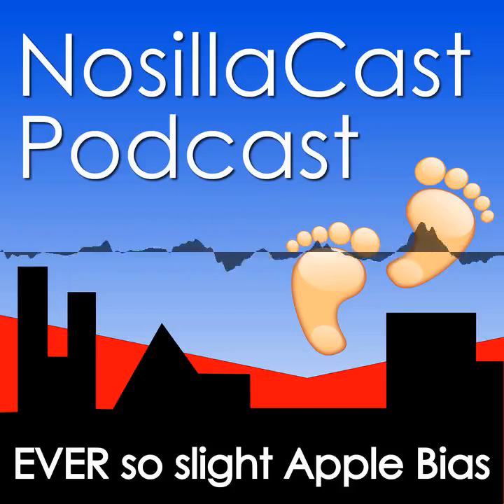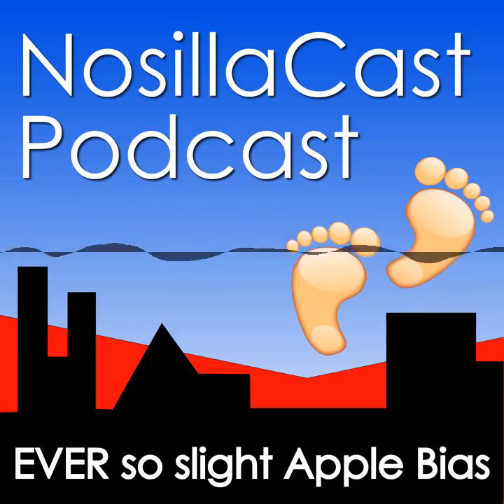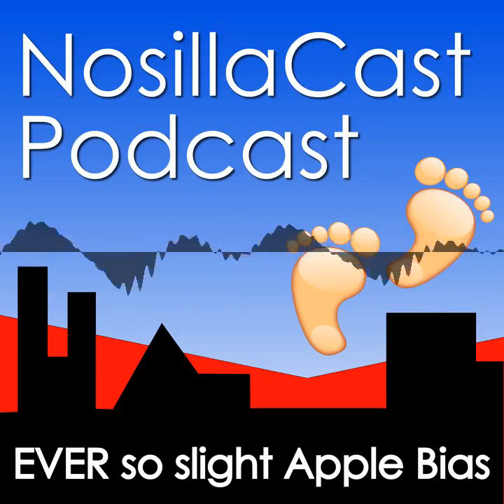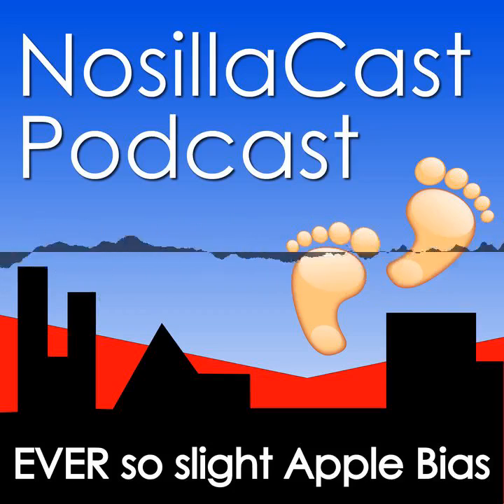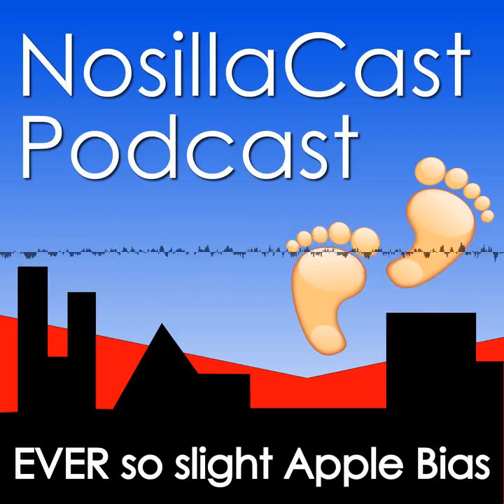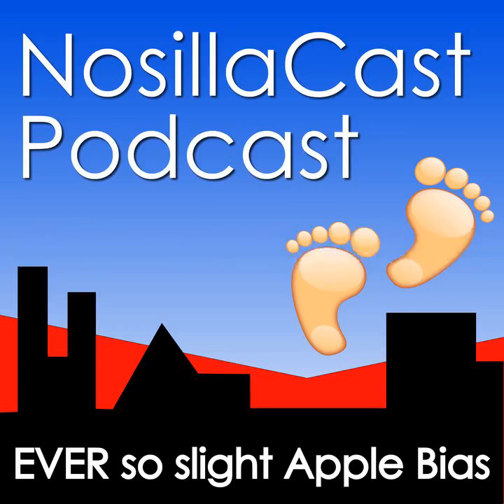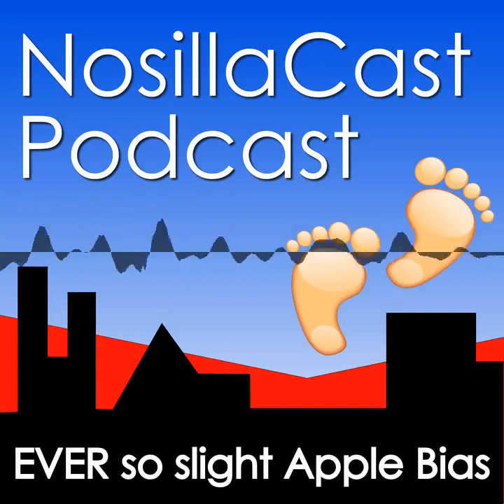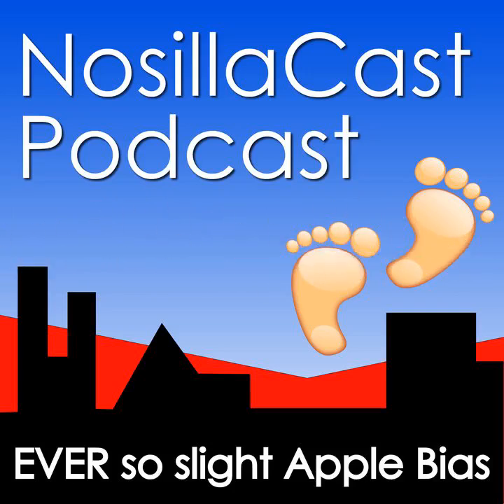NC_2024_06_23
Chapters:
00:00:00 NC_2024_06_23
00:00:59 Don’t forget about TouchRetouch for Photos
00:02:26 Notability Foundation Tutorial on ScreenCastsONLINE
00:03:33 MacVoices #24165: Road to Macstock - Allison Sheridan of The NosillaCast
00:05:13 CCATP #796 – Bart Busschots on PBS 168 – Introduction to YAML
00:06:18 Making Physics Shorts – by Physics Nerd Graeme
00:12:46 Ice is a Strong Contender to Replace Bartender App
00:26:52 CSUN 2024: Sony OTC Hearing Aids
00:30:12 Support the Show
00:30:26 Security Bits – 2024–06–23